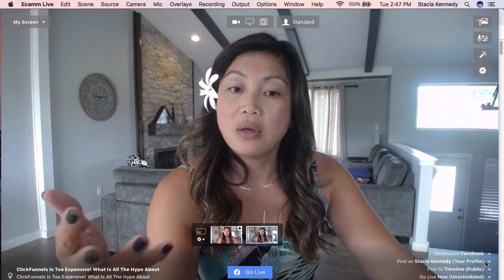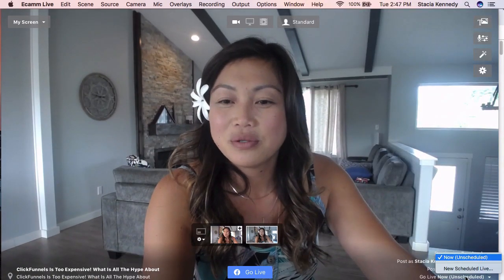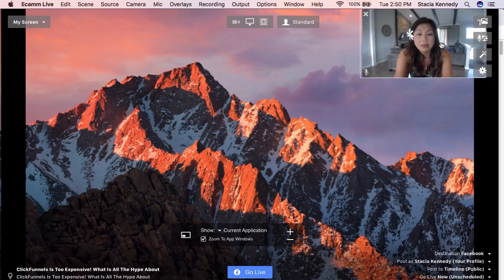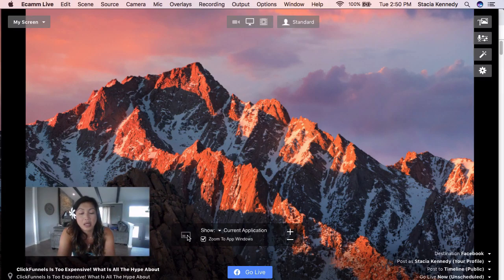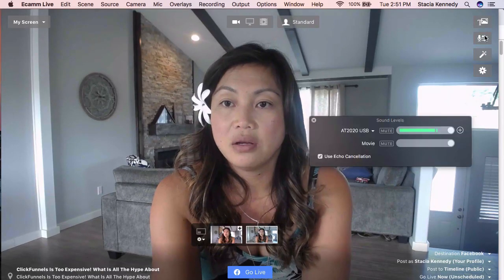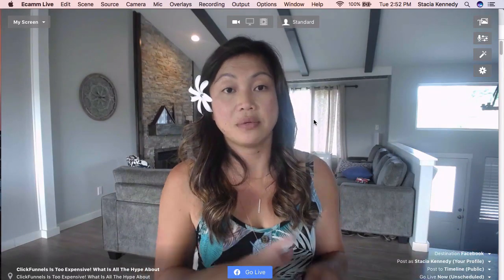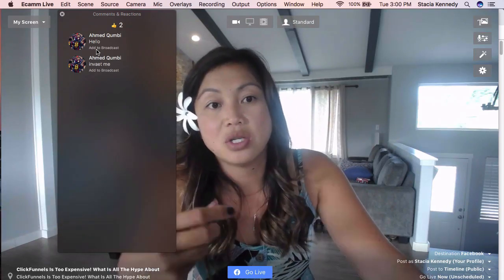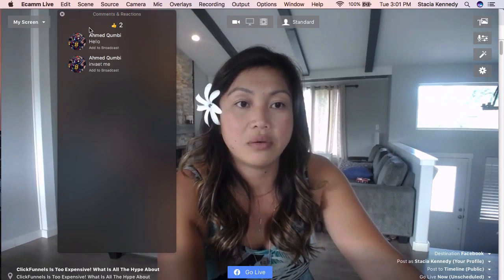How to Use Ecamm Live Mac Live Stream Software [TUTORIAL]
Are you looking to learn how to use ecamm live? Want to go live on Facebook, YouTube, Periscope and Twitch and share your screen? Maybe even have some cool videos and overlays? Ecamm LIVE is my favorite platform and very user friendly.

Check it out: How to Use Ecamm Live Mac Live Stream Software [TUTORIAL]

» FREE MASTERMIND GROUP ACCESS via FB Messenger«